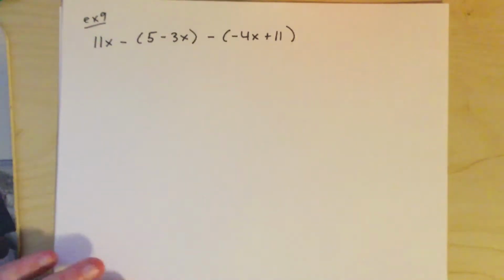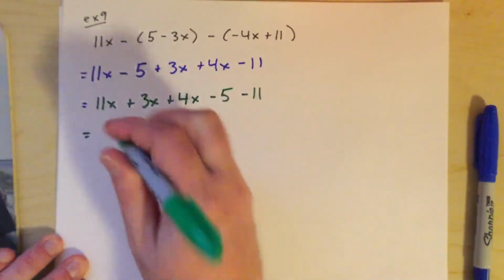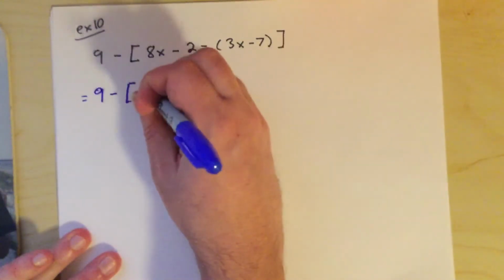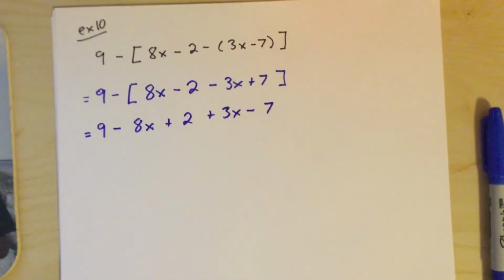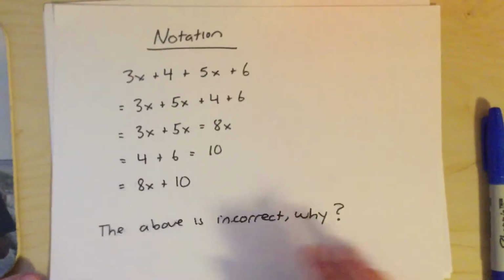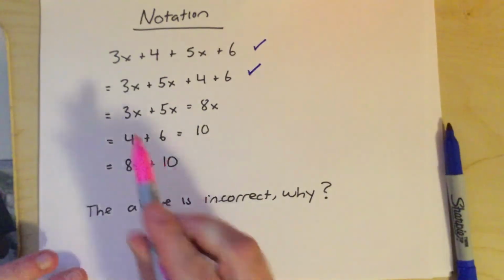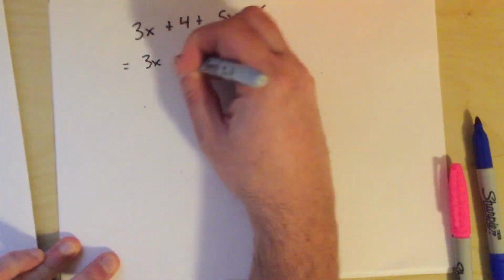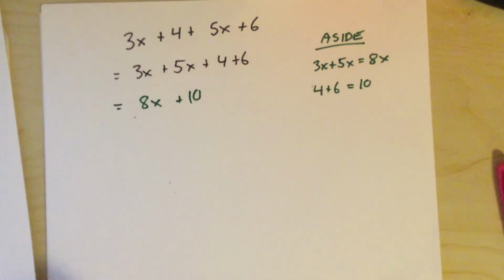Adding and subtracting polynomials part 3/3